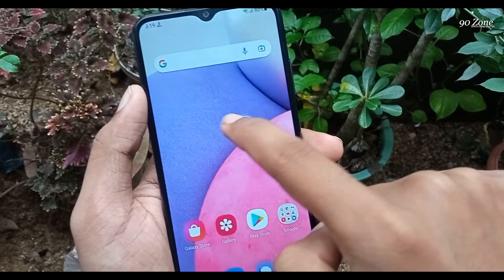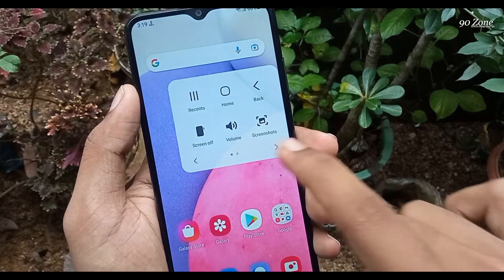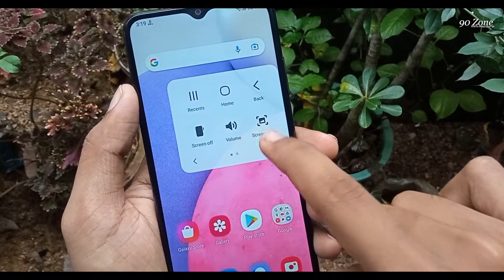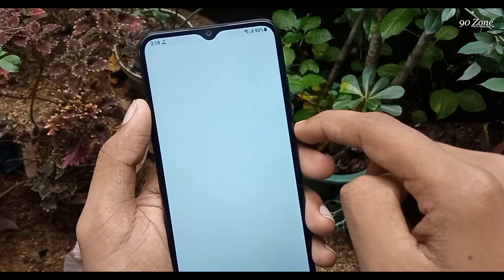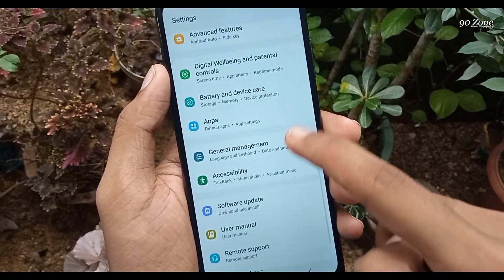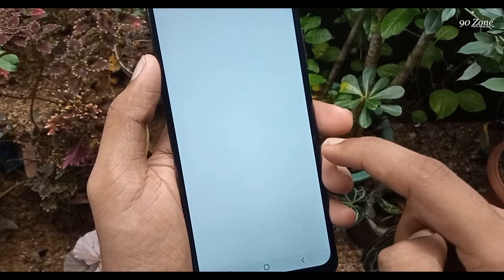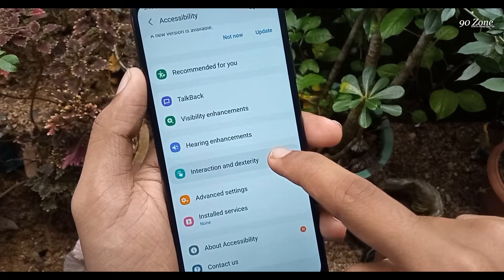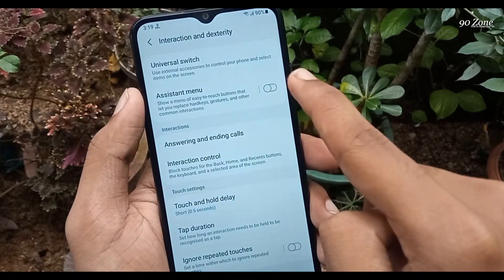How To Enable Assistant Menu Icon - Samsung Galaxy A03s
Tags -

samsung,
galaxy,
samsung galaxy,
a03s,
samsung galaxy a03s,
samsung phones,
tips,
tricks,
samsung galaxy a03s tips,
samsung mobiles,
mobile tips,
a03s tips,
a03s features,
samsung phone features,